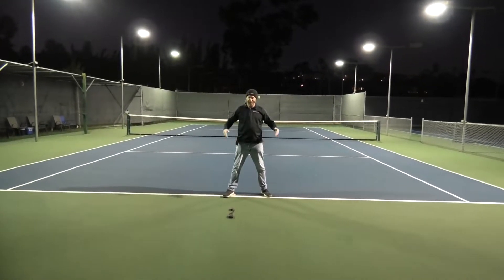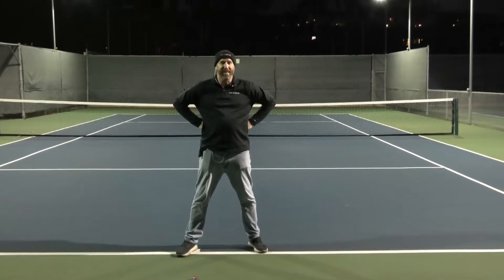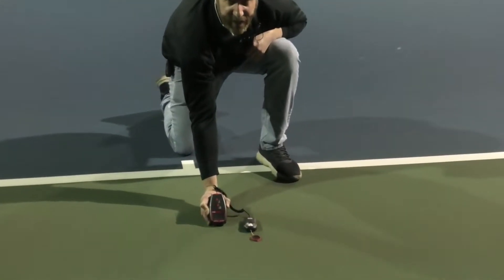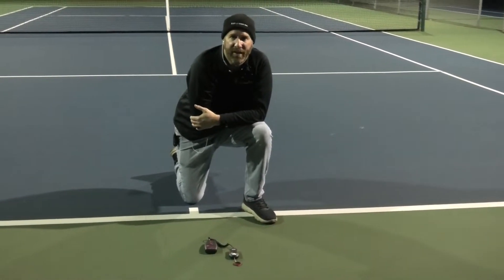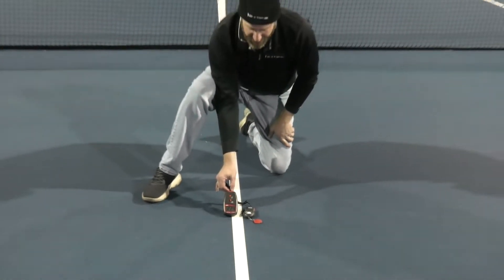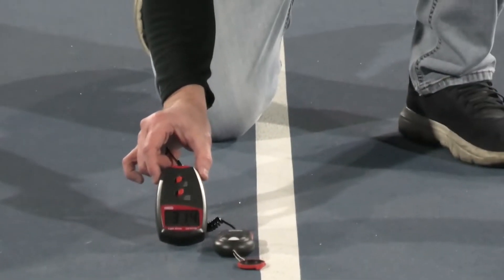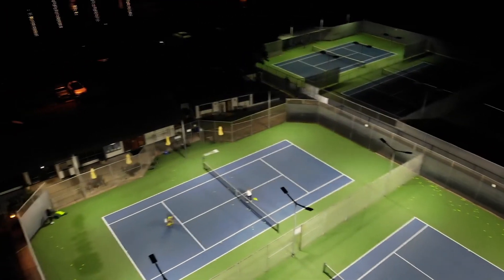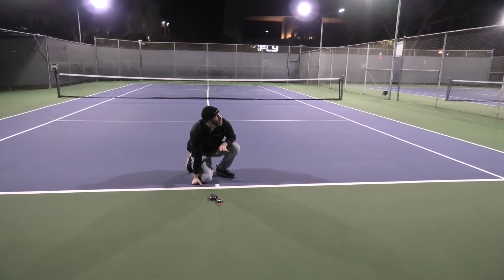Tennis Court Lighting -6 Light Setup - Replaced with 500 watt NextGen 3 LEDs - Aerial Drone Shot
LED Tennis Court Lights - Actual Installation, Fc & Drone Footage -LED Sports light vs Metal Halide - Side by Side with Metal Halide.

An actual LED Tennis Court Light Installation complete with Aerial. drone footage.   Replaced 1000 watt metal halide with 500 watt LED.   Compare light brightness, fc readings, light quality,  energy costs, maintenance costs, install notes and more.

Location is El Camino Country Club in California  (private club, but you can see the lights from parking lot)

-Aerial Drone Footage
-Actual Footcandle Readings on Both Courts
-Photometric Study
-Locations for Install - Go Visit for yourself
-Glare reduction and light quality for better sports lighting
-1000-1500 watt Metal Halide Replacements with LED
-Wattages and sizes
-Basketball lights, pickleball lights, sports lighting

To see Pricing Visit our Tennis Court Lighting page;

Full Case study Page with more pictures and comments;